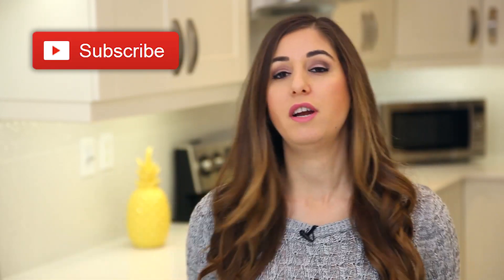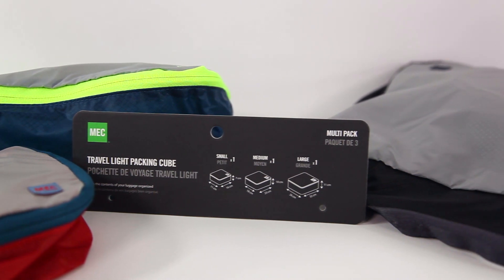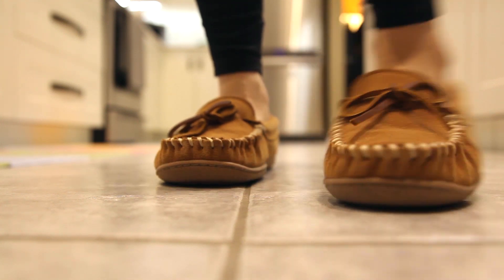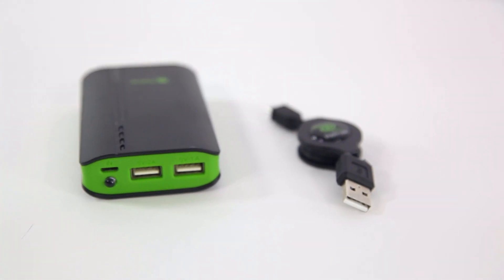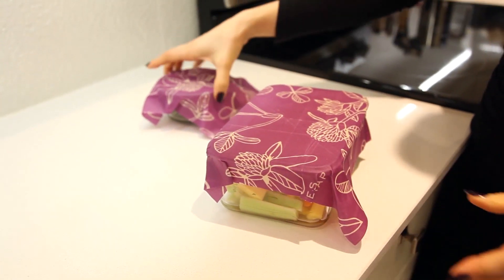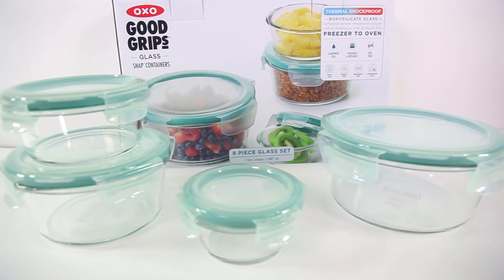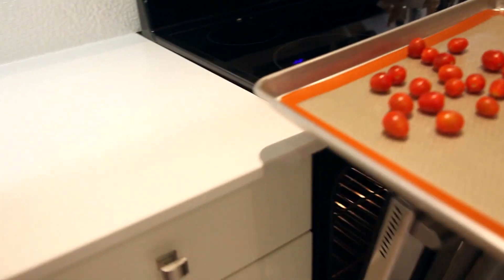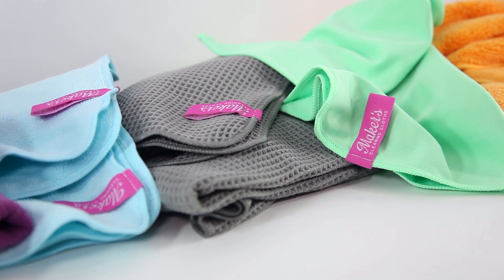Melissa's Holiday Gift Guide! ❄❄❄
Every year, I like to share my holiday gift guide with you. Not only do I have great taste (biased, I know...), but I also have a knack for finding things which are beautiful, functional AND useful (and every now and then, even make cleaning a little easier - case in point slippers!). Watch the video to see what I've got and why they'll make such great gifts for anyone on your list.

Who's the hardest person on your list to shop for? Mine has to be my husband, Chad! You'd think I'd know what to get him, but honestly, this guy's a gifter's enigma wrapped in a mystery.

Hope you are having fun preparing for the holidays!

The official 2016 Holiday Gift Guide from our very own Melissa Maker:

S'Well Bottle
Travel Cubes
Minnetonka Slippers
Lucky Iron Fish
Dual USB Charger
Portable Battery Pack
Bee's Wrap
Stackers Jewellery Slider: goo.gl/PYNAD7
OXO Glass Containers
Silpat Silicone Baking Mat
Essential Oils

Questions? Comments?
2016 Christmas Gift Guide & Wish List Ideas!